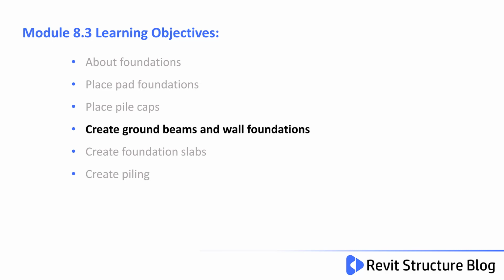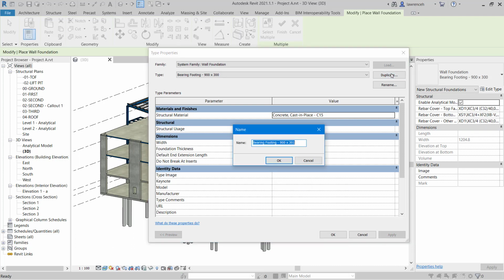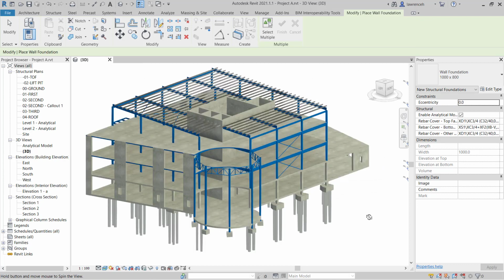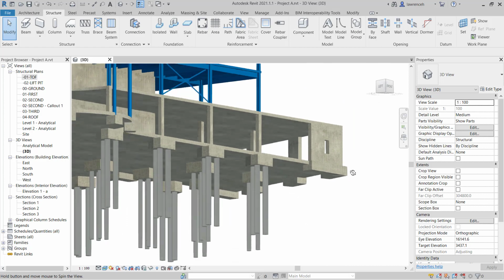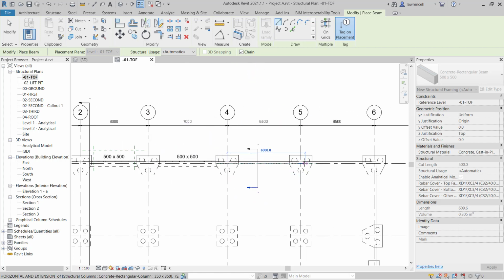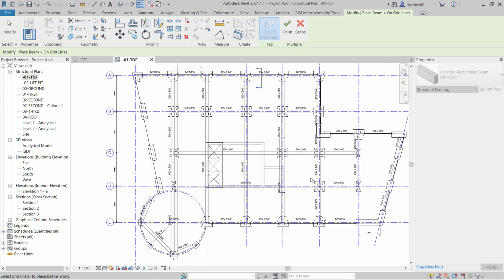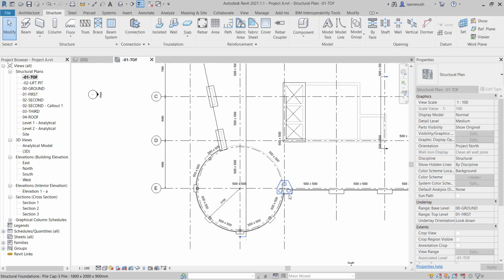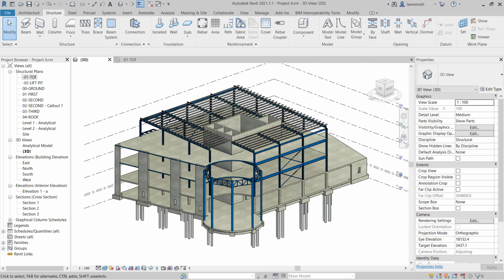Revit 2021 Training For Structures Essentials Module 8.3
In this video you learn how to place wall foundations, create a new wall foundation type and then place ground beams to connect the pilecaps. The dataset continues from module 8.2.